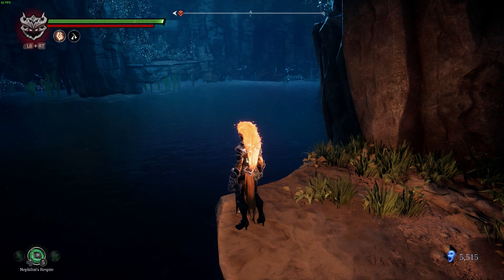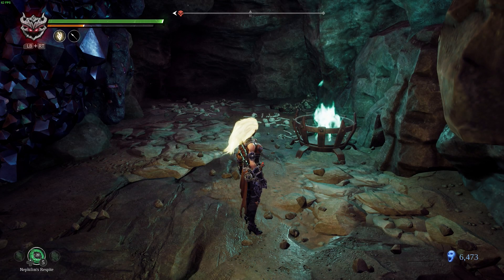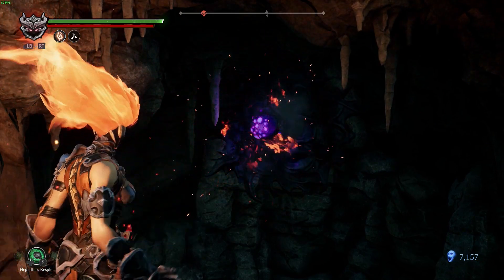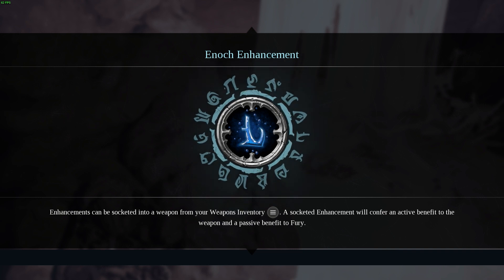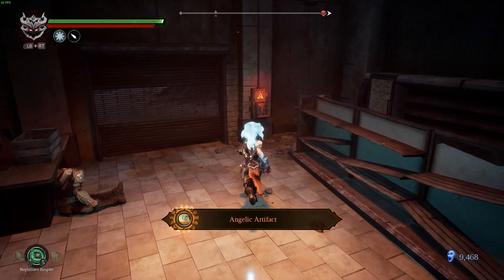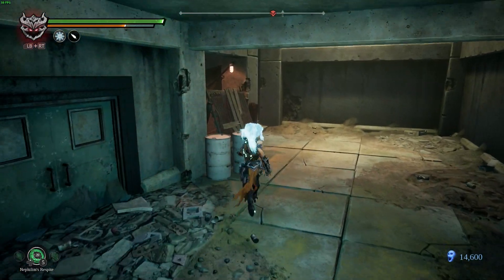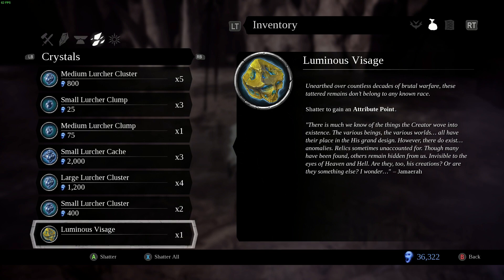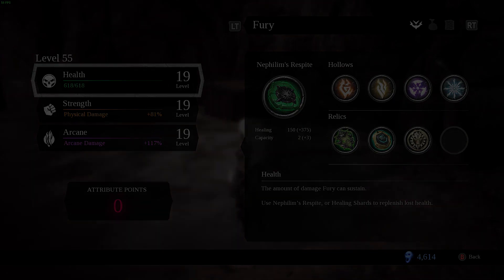Darksiders 3: Clearing Areas Part 1 (Ep. 21)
Darksiders 3 100% Playthrough

Fury heads back into some older areas to clean out the collectibles she wasn't able to acquire the first time around.

0:00 Intro
0:17 A Few Items in the Depths
6:33 Cleaning Up Hollows
28:06 Cleaning Up the Depths
53:20 Upgrades
59:44 Outro

See the game from the beginning!